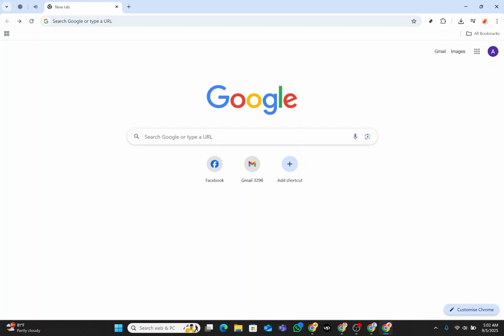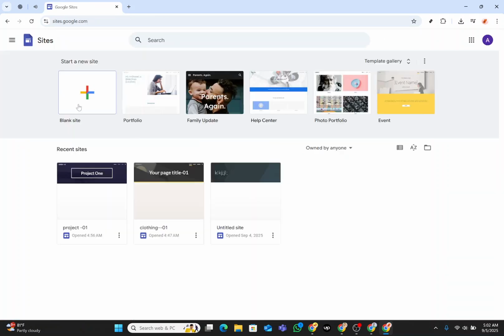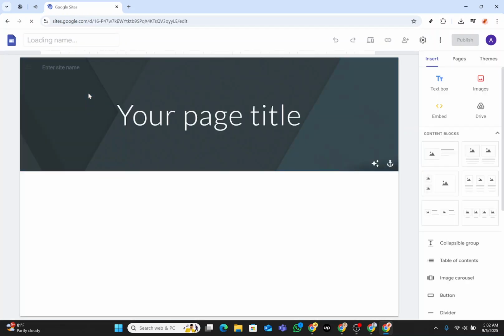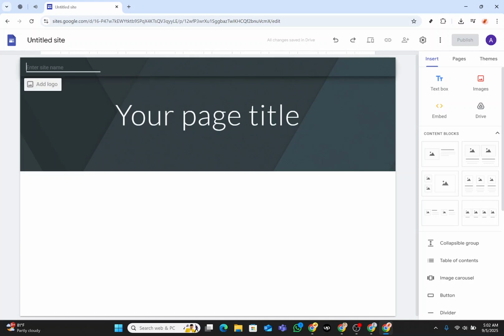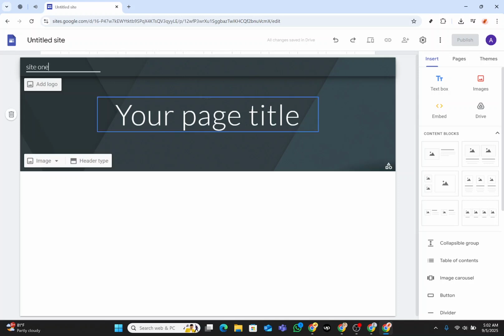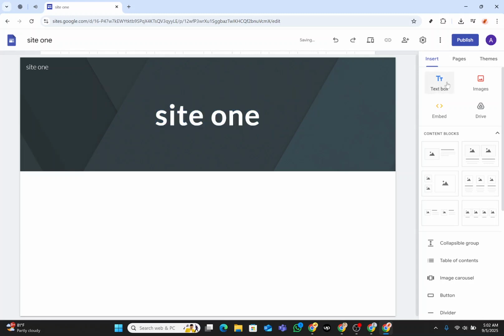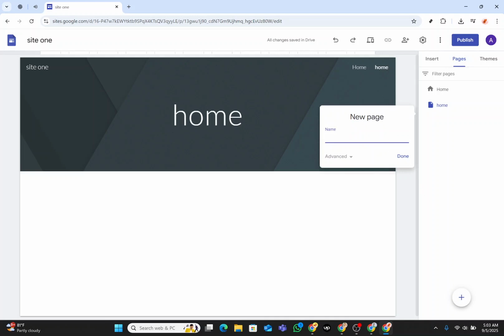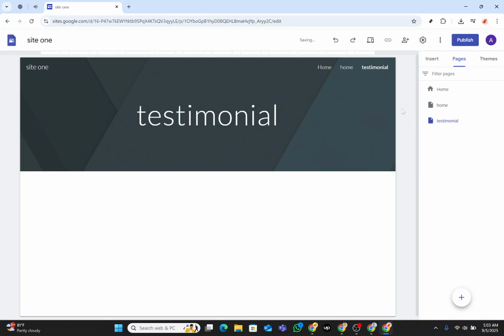How to Create a Classroom Site on Google Sites Fast and Easy! – Google Sites Tutorial for Beginners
In today's video, I'm going to teach you how to create a classroom site on Google Sites, ensuring that it's fast and easy. So, grab your computer, and let's get started.

First off, open your preferred web browser and head to Google Search. In the search bar, type in "Google Sites" and hit enter. You're likely to see Google Sites as the top result. Doing this will direct you to the Google Sites main page.

Now, if you're seeing the Google Sites homepage, you're in the right place. Look for the plus icon, or sometimes it might show as "Create," and click on it. This will open up a new, blank page for you to start building your site.

Once you're on this blank page, you'll want to name your site. You can do this by navigating to the top-left corner. Click there and enter your project's name. This name will identify your site, so make sure it’s clear and relevant to your classroom needs.

It's time to add a title to your site, which will appear to visitors immediately. Find your site’s main header or title section, click on it, and type in a welcoming or descriptive title. This area is quite significant as it sets the tone for your entire site.

With your title in place, the next thing to do is plan your essential site pages. On the right menu, find and click on the 'Pages' section. There's a plus icon, which you should click, then choose 'New page.' For a classroom site, consider creating multiple pages like Home, About Us, Services or Products, Testimonials or Clients, and a Contact page. Each serves a different purpose: Home provides an overview, About Us tells your story and shares your mission, Services or Products detail what you offer, Testimonials provide social proof, and Contact allows for communication via forms or direct links.

Moving on to aesthetics, you deserve a site that looks as good as it is informative. Click on 'Theme' within the menu options. This section allows you to select different color palettes and text styles to fit your brand or classroom theme. Have fun experimenting until you find the perfect look that resonates with your classroom’s style.

Finally, after you've made all your edits and customizations, it's essential to make your website live. Look for the 'Publish' button at the top right corner of your screen and click it. Follow any additional prompts to confirm the publication of your site. Once completed, your classroom site is officially available for your students and visitors to access.

And there you have it! You've successfully created a Google Sites classroom site both quickly and effortlessly. Thank you for following along, and I hope this tutorial empowers you to craft engaging online spaces for your educational endeavors. Happy site-building!